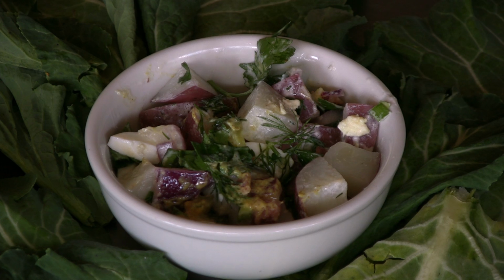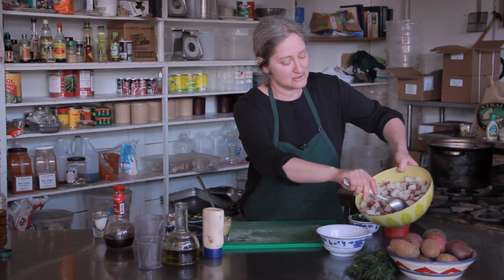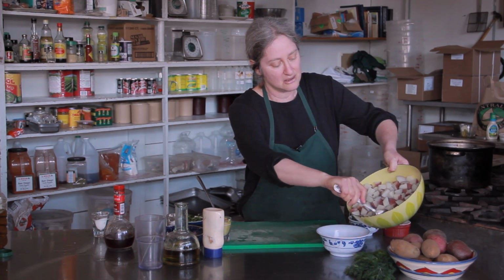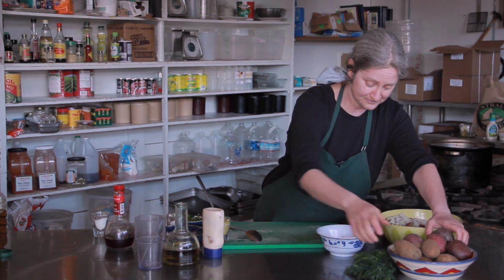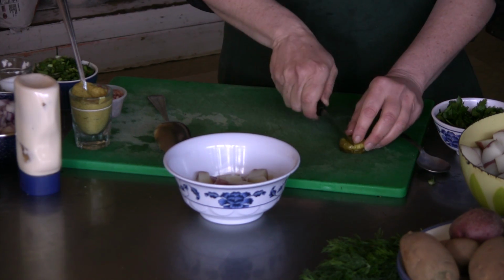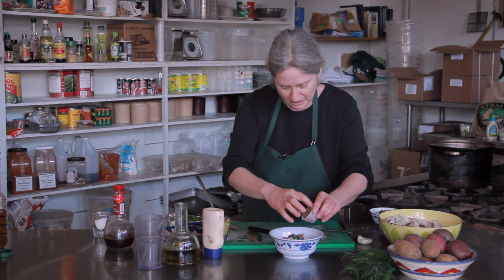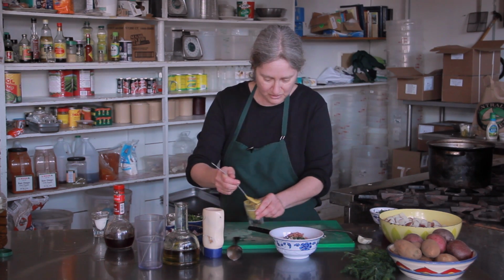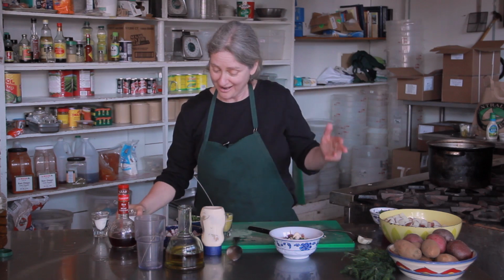Fully Loaded Potato Salad : Potato Salad Recipes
A fully loaded potato salad is going to have a few key (and delicious) ingredients. Enjoy a fully loaded potato salad with help from the owner and operator of a variety of food businesses in this free video clip.

Bio: Devra Gartenstein has owned and run a variety of food businesses for more than 20 years. She has published two cookbooks: "The Accidental Vegan" and "Local Bounty."

Series Description: You can do a wide variety of different things with a standard potato salad based both on your needs and your preferences. Get tips on how to make a wide variety of different types of potato salads with help from the owner and operator of a variety of food businesses in this free video series.